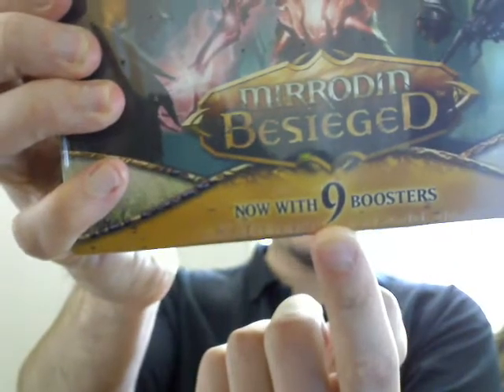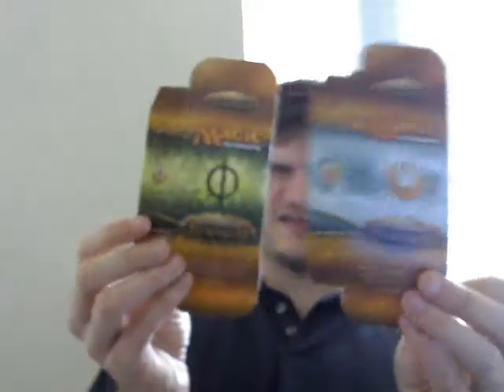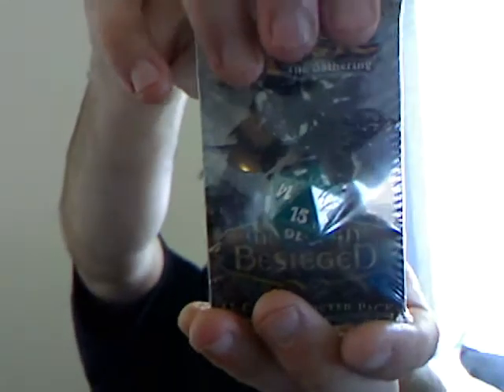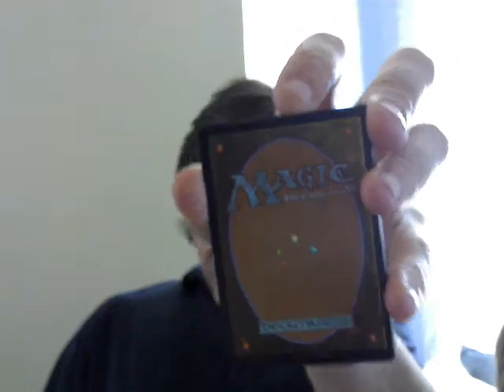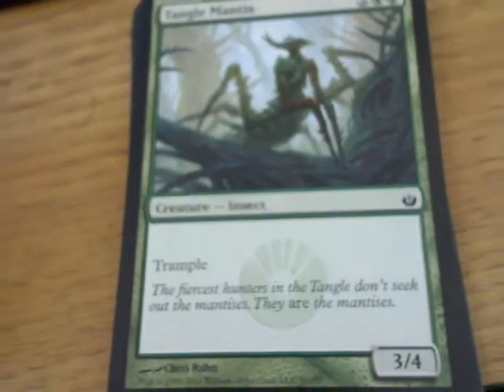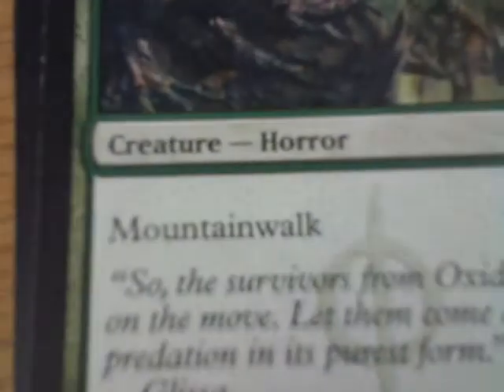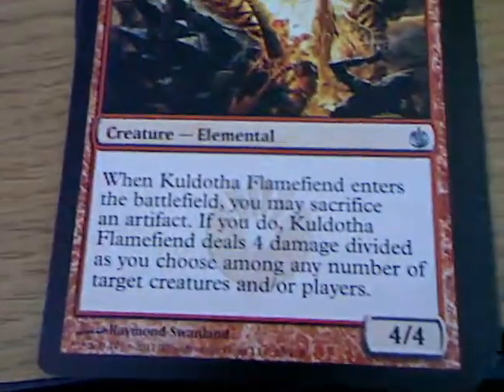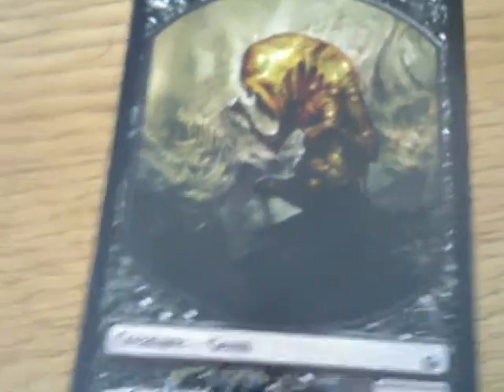Out of the Box: Magic the Gathering Mirrodin Besieged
The NEW set for the longest-running collectible card game in the world.

So after I did the video I noticed one thing. The Fat Pack came with EIGHTY land instead of the usual forty.